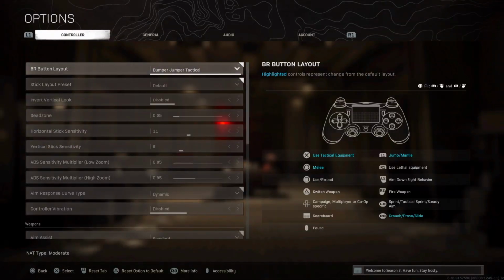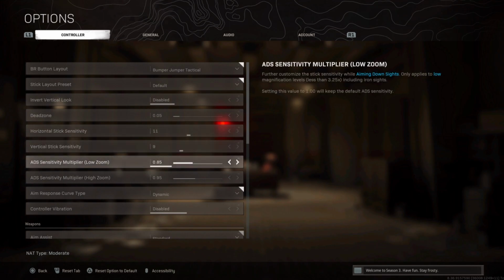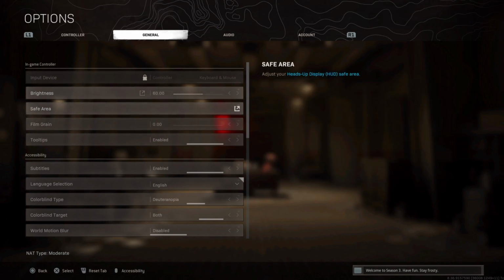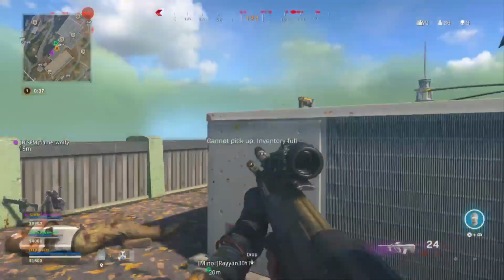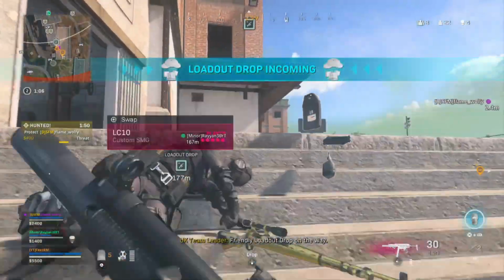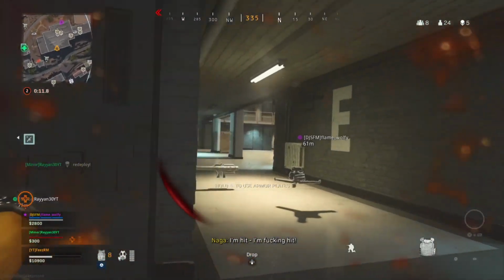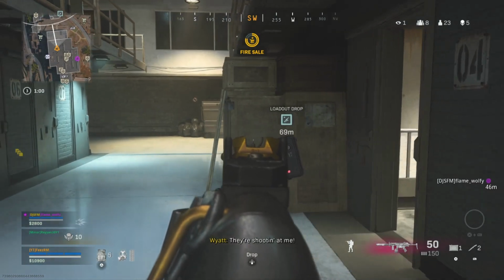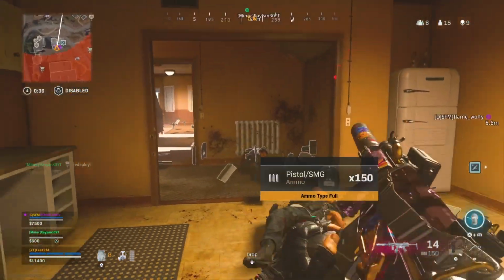The BEST SETTINGS FOR WARZONE ON CONTROLLER!!!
THESE ARE MY SETTINGS! Do you guys want a COLD WAR MP5 class? Lemme know.

Intro Montage: (0:00)
Controller Settings: (0:48)
Graphics Settings: (4:18)
Audio Settings: (4:50)
Gameplay: (5:19)